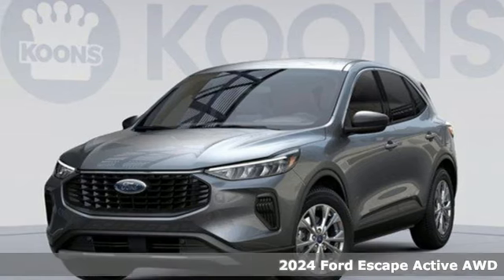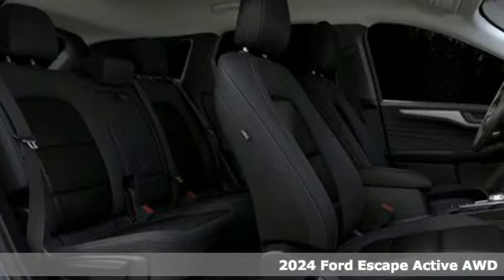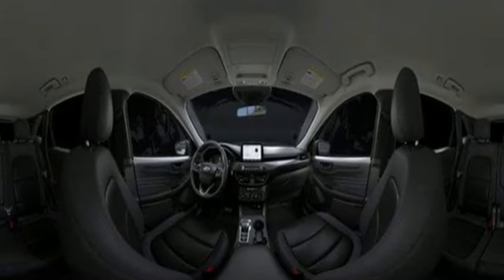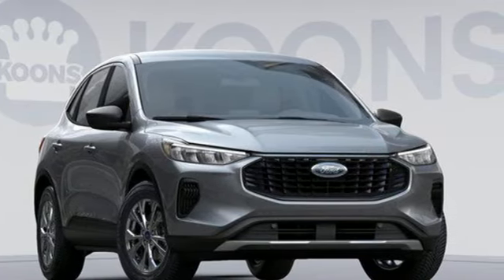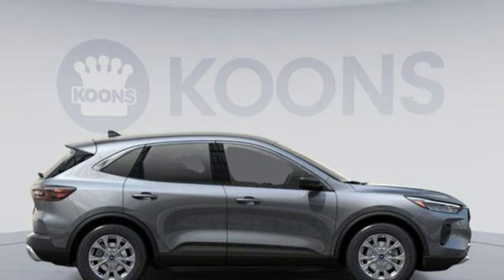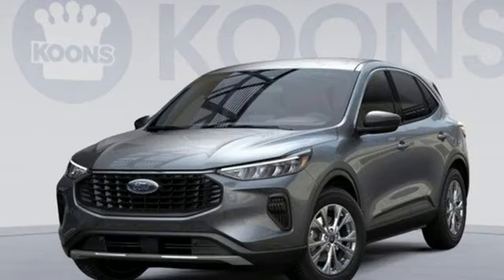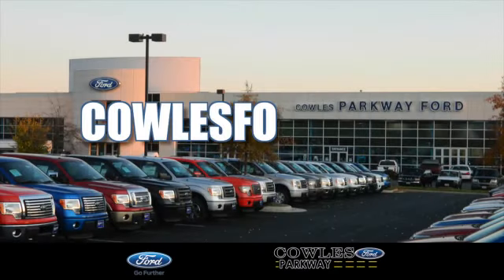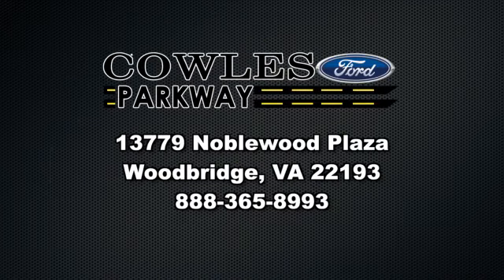New 2024 Ford Escape Woodbridge VA Springfield, VA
Year: 2024
Make: Ford
Model: Escape
Trim: Active
Engine: EcoBoost 1.5L I-3 port/direct injection, DOHC, Ti-VCT variable valve control, intercooled turbo, premium unleaded, engine with 180HP
Transmission: Automatic
Color: ICONIC SILVER METALLIC
Interior: EBONY UNIQUE CLOTH SEATS
Stock #: 3304U9G
VIN: 1FMCU9GNXRUB35642

Address:
13779 Noblewood Plaza